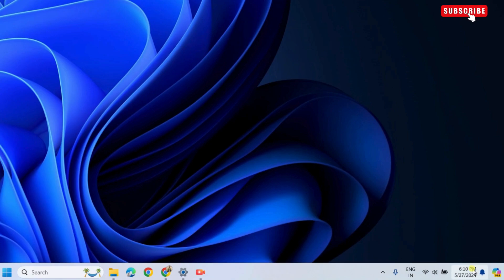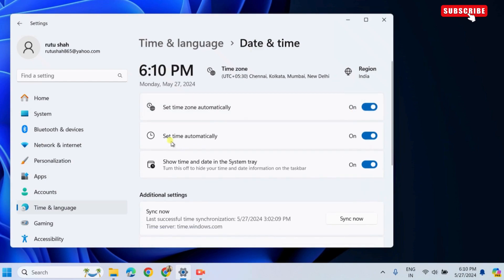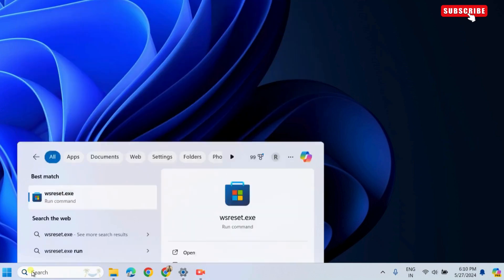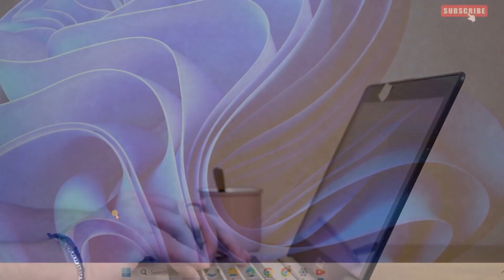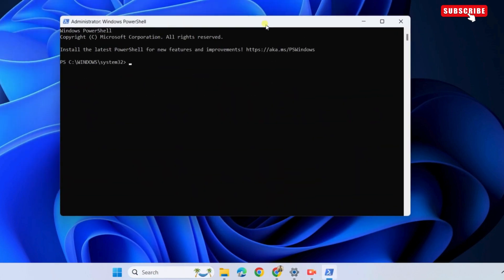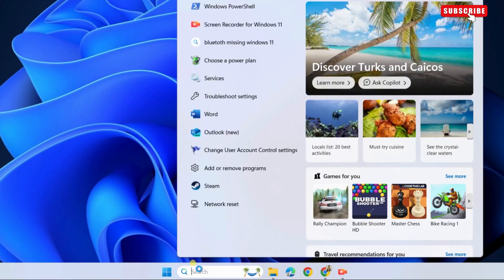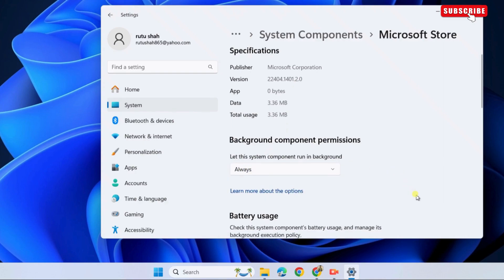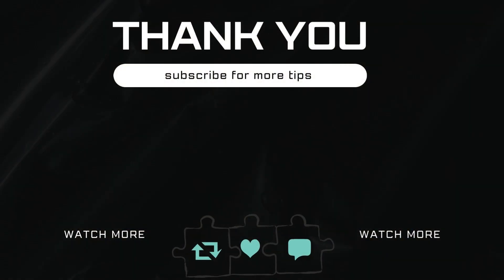[FIXED] Microsoft Store Not Downloading or Installing Apps on Windows 11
If Microsoft Store is not downloading or installing apps and games on your Windows 11 PC or laptop, this video will show a few tips for fixing the problem.

PowerShell Command: Get-AppXPackage *WindowsStore* -AllUsers | Foreach {Add-AppxPackage -DisableDevelopmentMode -Register "$($_.InstallLocation)\AppXManifest.xml"}